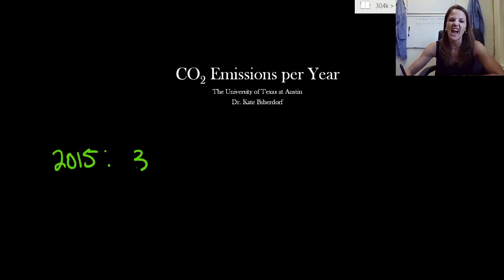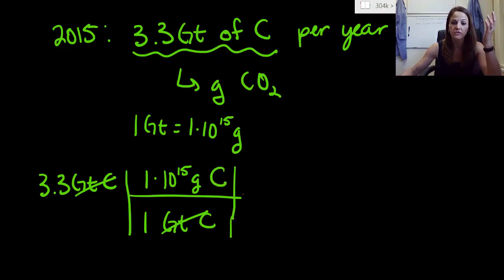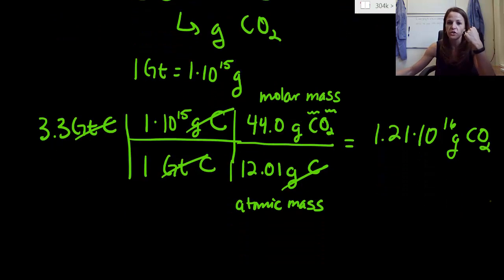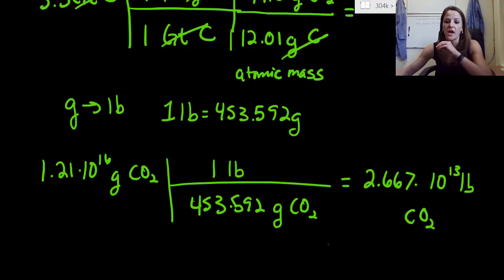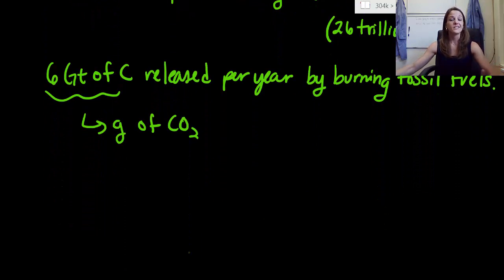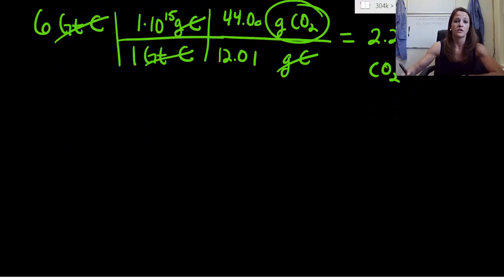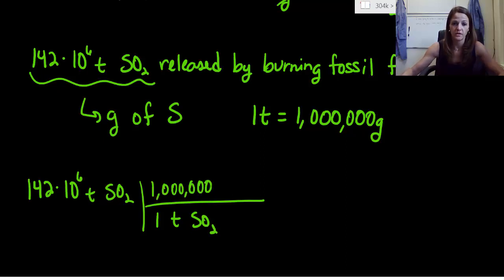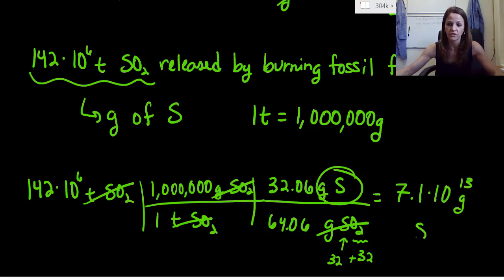Carbon Dioxide Released per Year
A teaching video on the Carbon Dioxide Released per Year used in the 'Global Climate Change' module at The University of Texas at Austin.